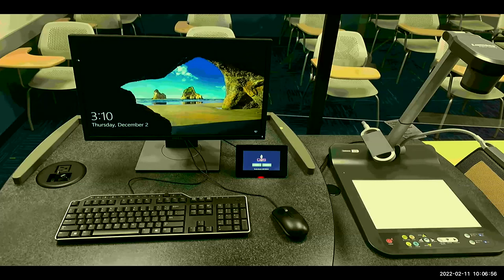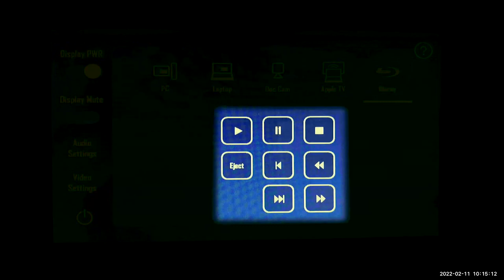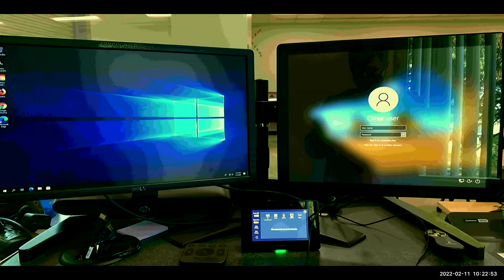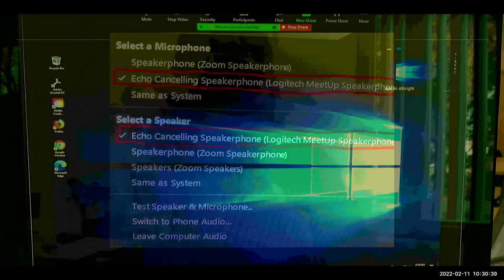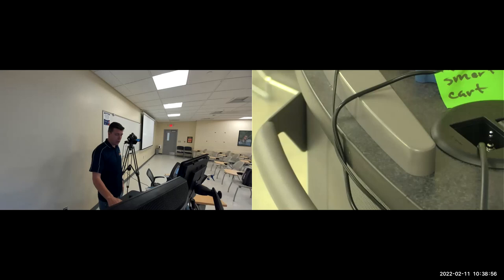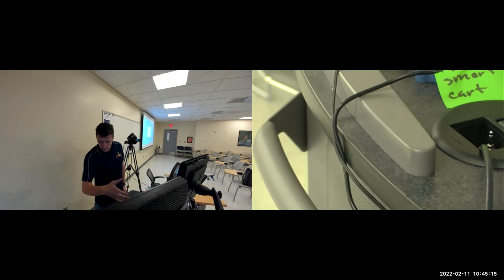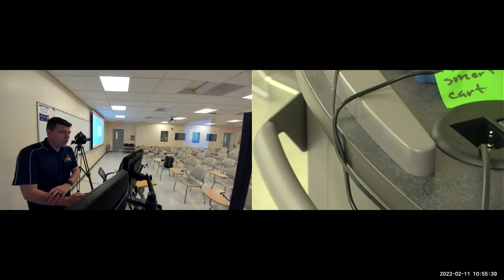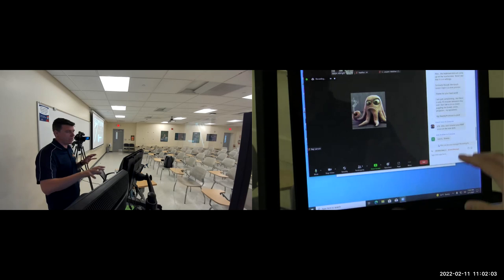Instructional Cart Tutorial including HyFlex (version 1)